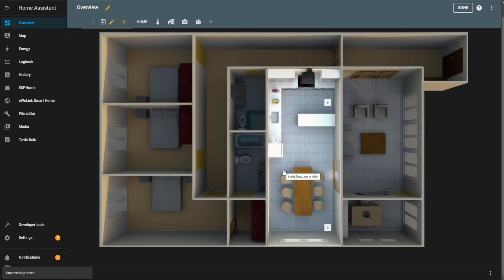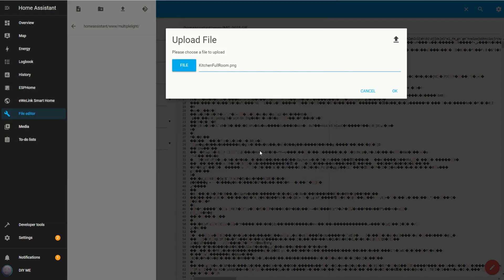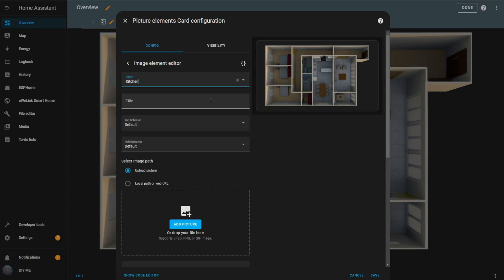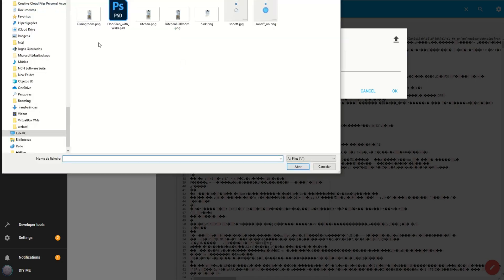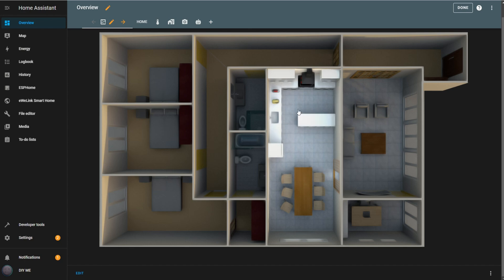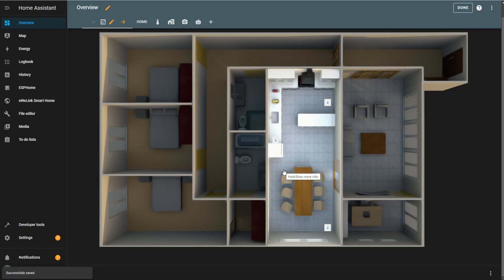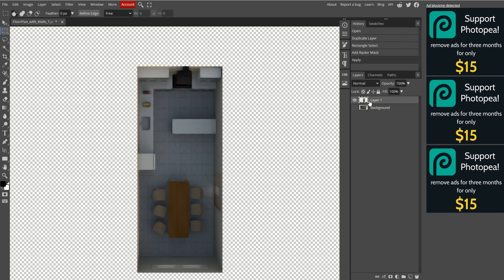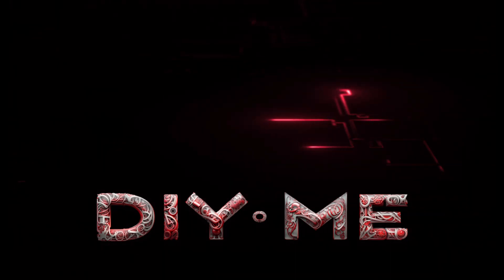Custom Multi Zones Floorplan 💡 Dashboard Home Assistant | step by step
"In this video, I’ll show you step-by-step how to set up dynamic lighting zones in your Home Assistant floorplan dashboard. Learn how to display illuminated areas based on active lights and create a visually engaging, room-by-room lighting setup. I’ll walk you through two methods: showing lighting for entire rooms and splitting lighting into separate zones, all using custom images.

Whether you’re just starting out or looking to enhance your Home Assistant dashboard, this tutorial covers everything you need.